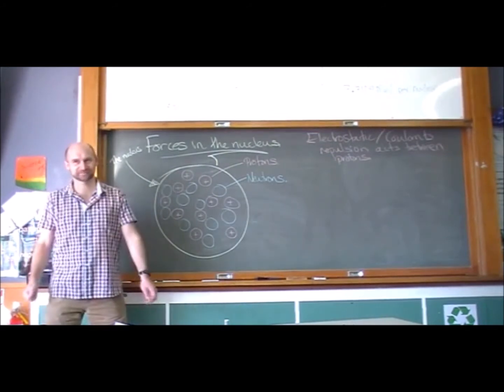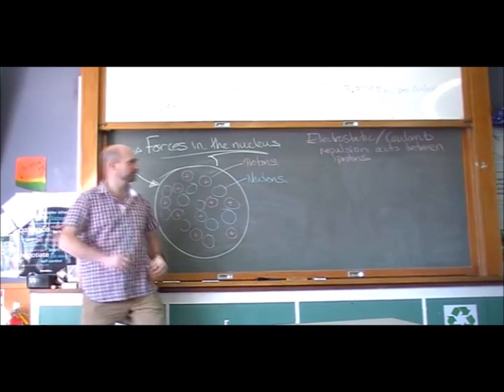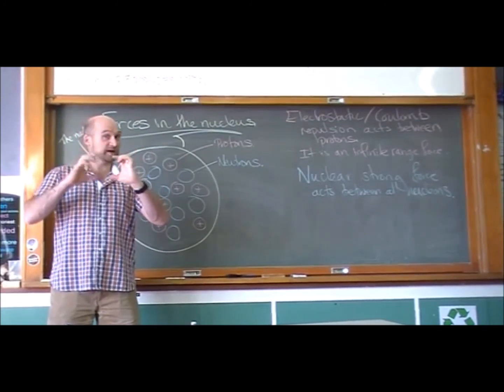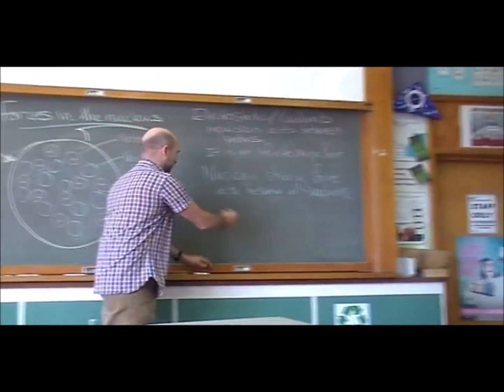Level 3 Physics -Modern Physics - Forces in the nucleus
Coulomb repulsion vs the nuclear strong force